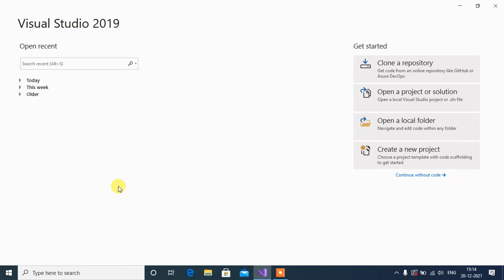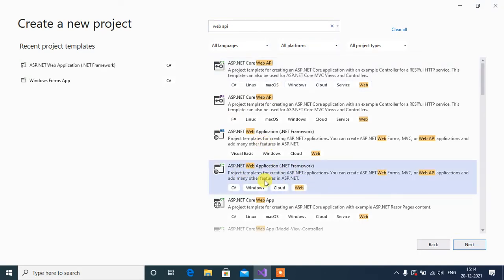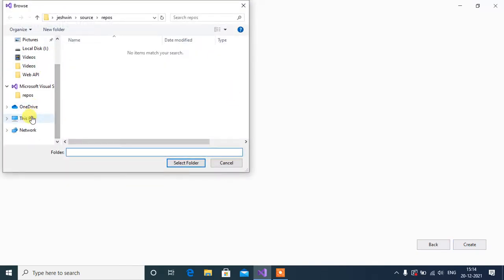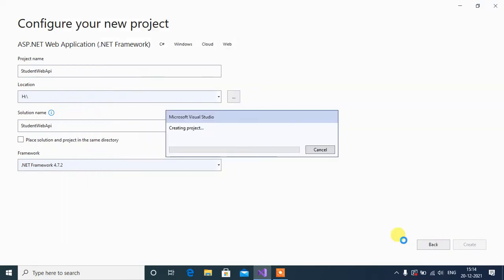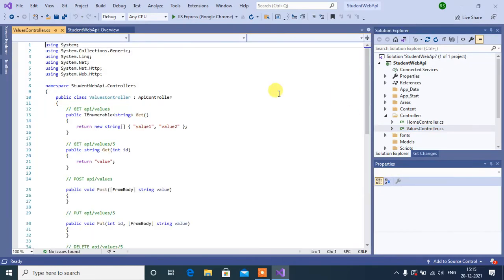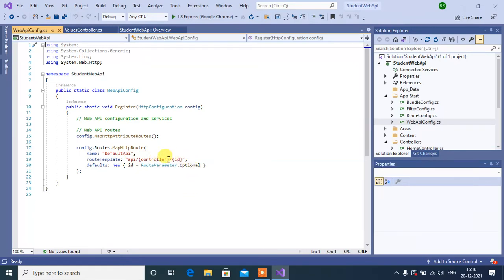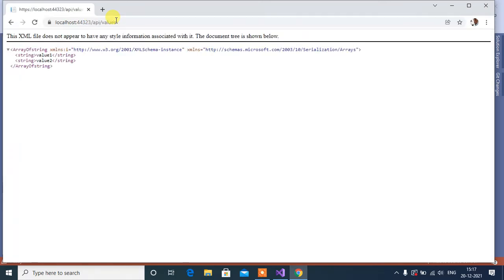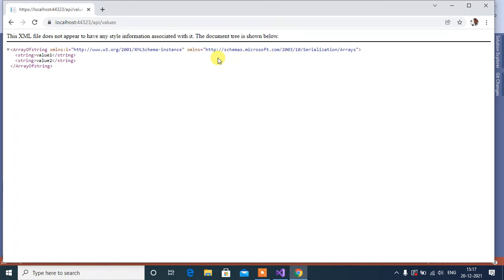#4 : Create Web API Project in Visual Studio 2019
Create Web API Project in Microsoft Visual Studio 2019.